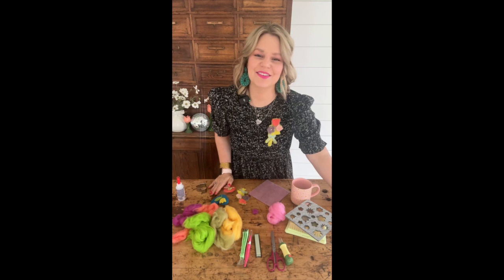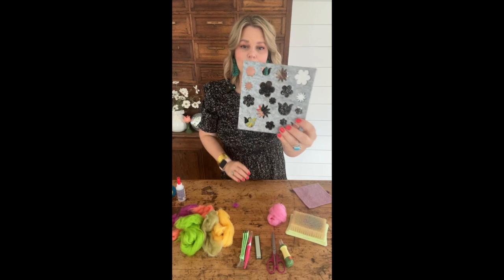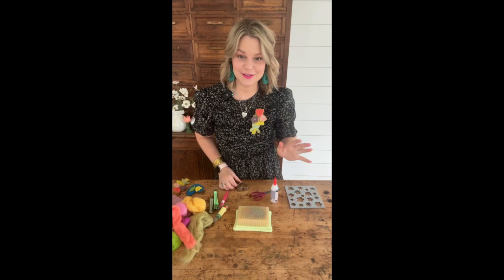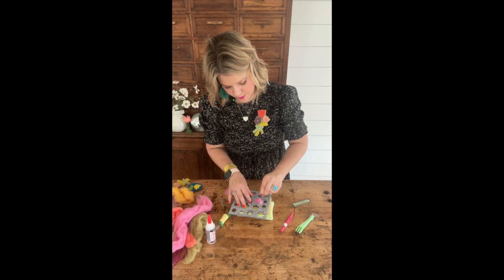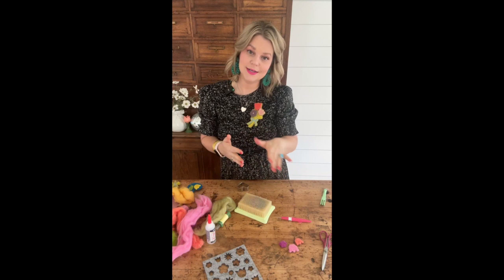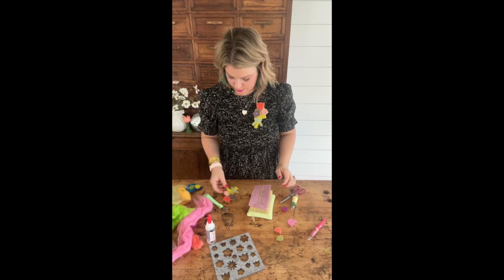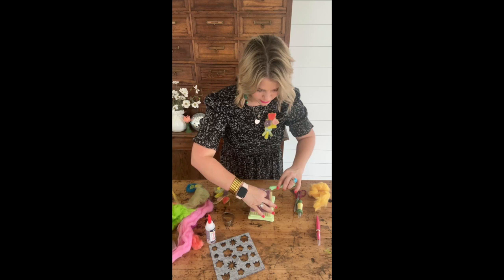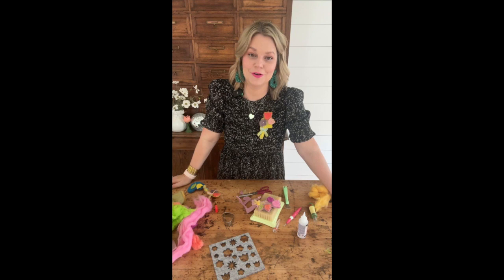Coffee & Crafting - Episode 30 - DIY Felted Floral Brooch Pin. Needle Felting for Beginners!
Coffee & Crafting. Episode 30. DIY Felted Flower Brooch.

Thank you for joining me for Episode 30 of Coffee & Crafting. Please find the links from today’s episode below:

-Please use code “Live” so you can grab my Needle Felting 101 course for $20